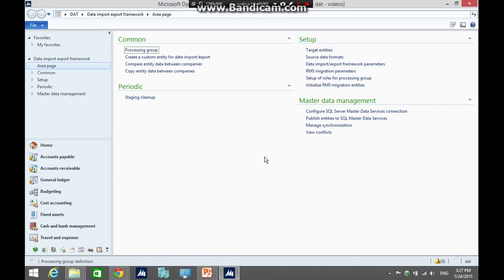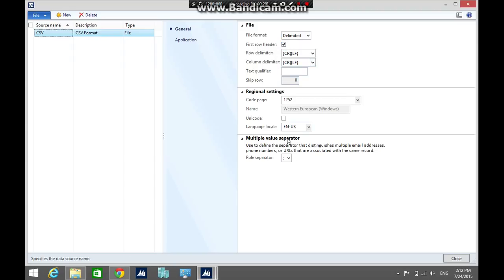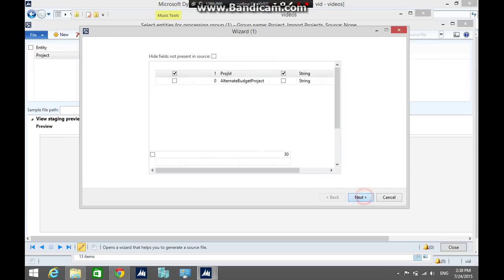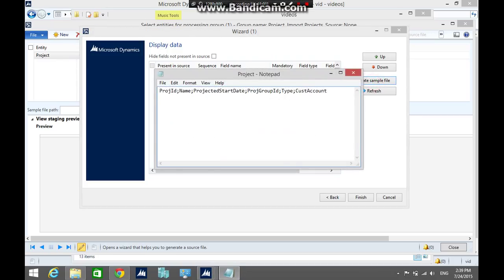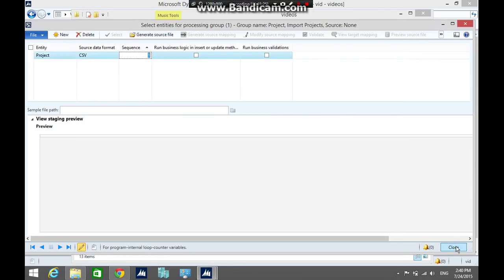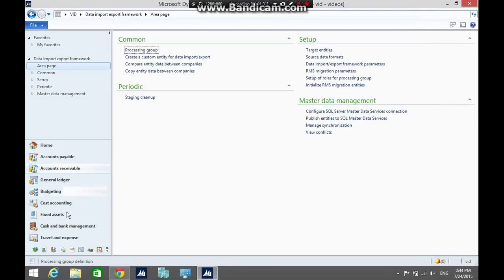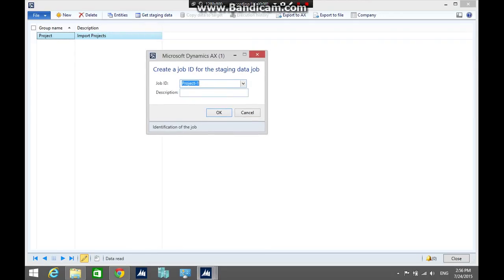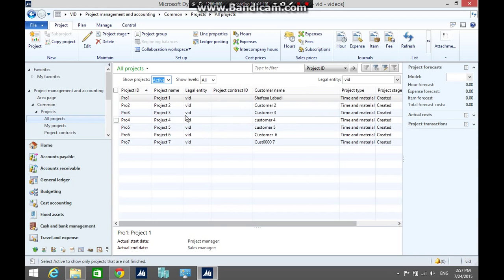Import Projects using Data Import framework AX 2012 R3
This tutorial illustrate how to Import Projects using Data Import framework module in Microsoft Dynamics  AX 2012 R3.

For more Dynamics AX tutorials please visit shafeaa.blogspot.com